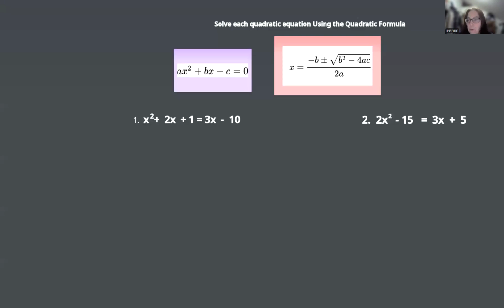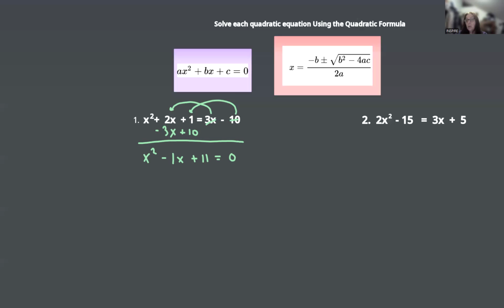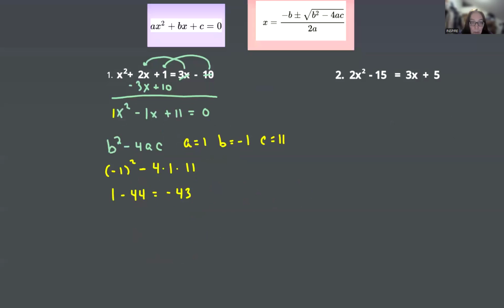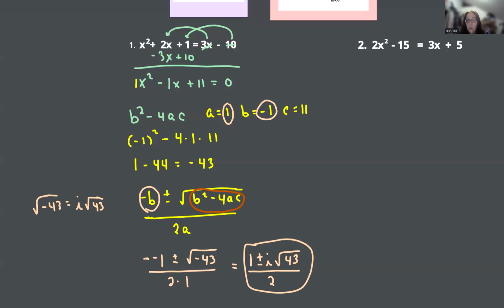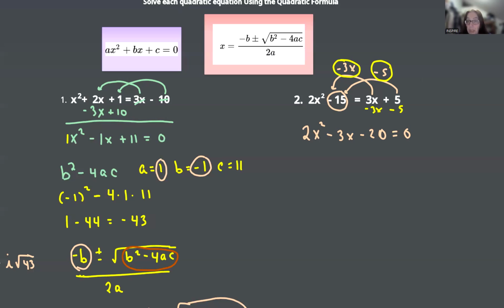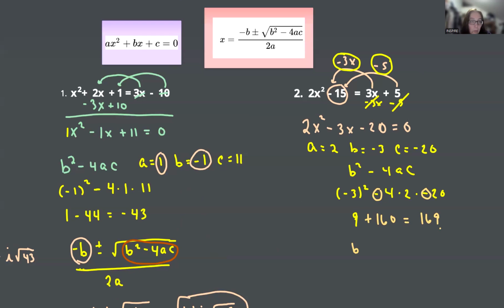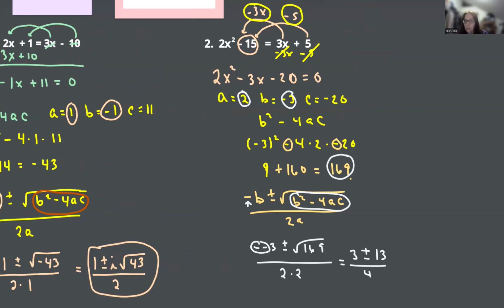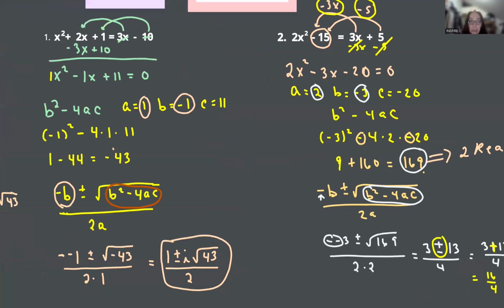SOLVE USING THE QUADRATIC FORMULA 🌟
Hey, teens! 🌟 Ready to tackle those tricky quadratic equations? Here’s a quick guide on using the quadratic formula:

1. Identify the coefficients: a, b, c
2 Plug & Chug: Insert the values for a, b, and c into the formula.
3. Calculate
4. Then, solve for x!
Check your answers: Make sure you’ve covered both plus and minus signs

And that’s it! Now you’re ready to conquer quadratics! 💪📚